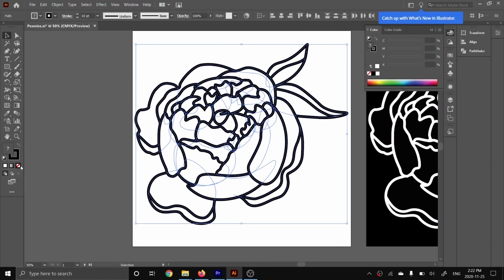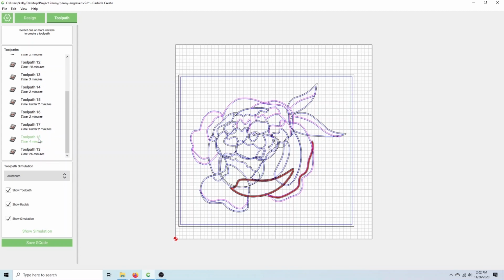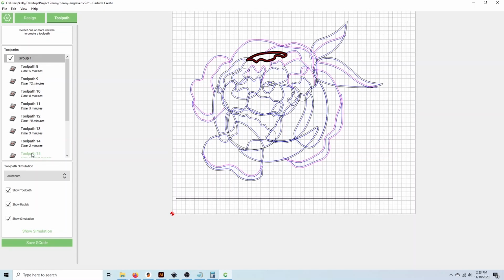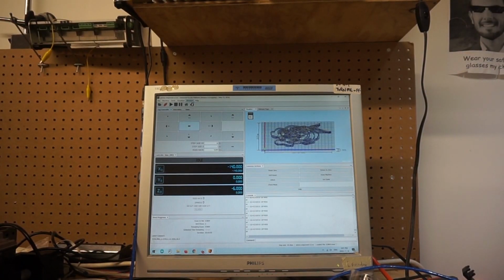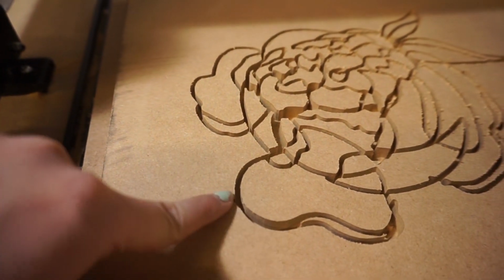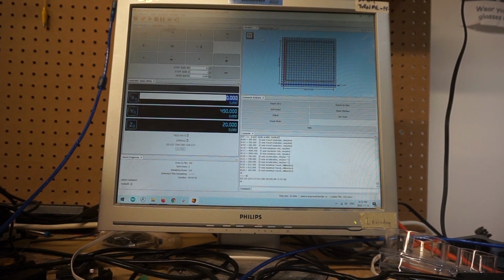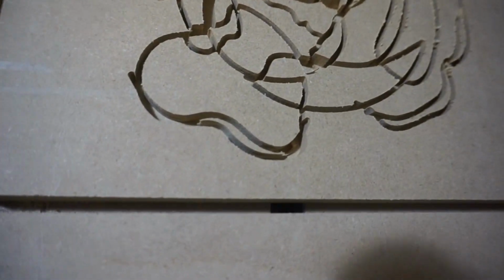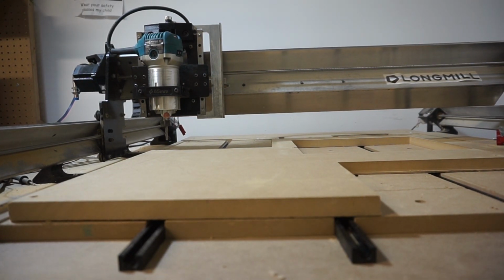A Beginner's First CNC Project: Kelly's Process and Learnings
Today, it's all Kelly. She was given the go-ahead to use the LongMill to make whatever she wanted and the final product is a stunning and original design as well as a video which shows what a beginner CNC user may experience during their first few projects. Kelly takes her time to show the whole process with some of the considerations and troubleshooting a user might go through to get a successful job done. From making the original design in Adobe Illustrator, to creating g-code using Carbide Create, to finally running it on the LongMill using UGS.

Kelly's notes:

"The best settings I used during the video were the Carbide Create preset for:
Shapeoko, MDF, #327 Vee (60 degrees) and #201 End Mill (1/4")"

If you'd like the SVG file you can email kelly_zhu 'at' sienci.com with subject line "Peony svg file" and she says she'll be happy to share it.